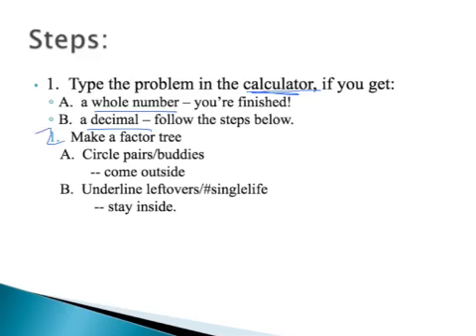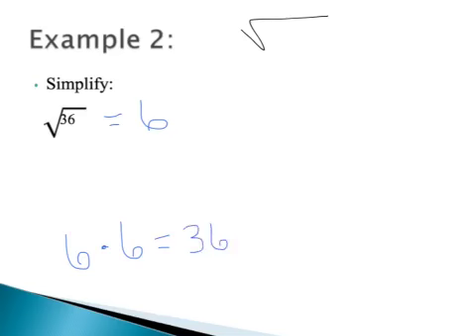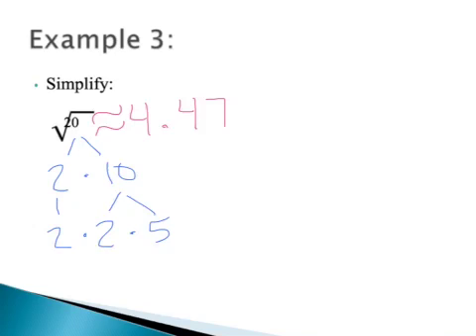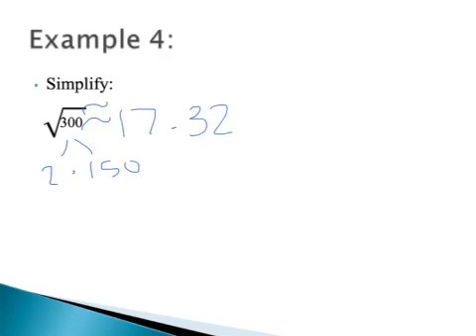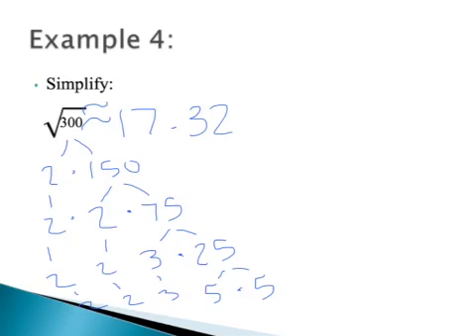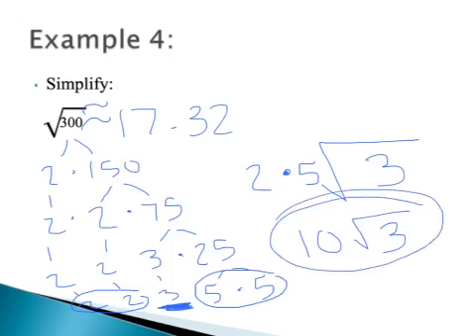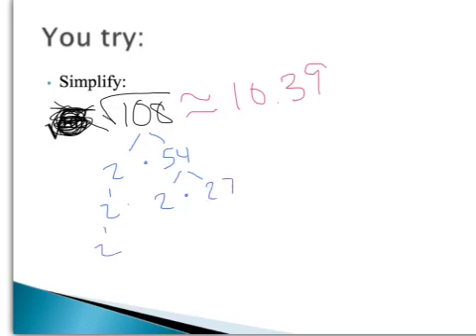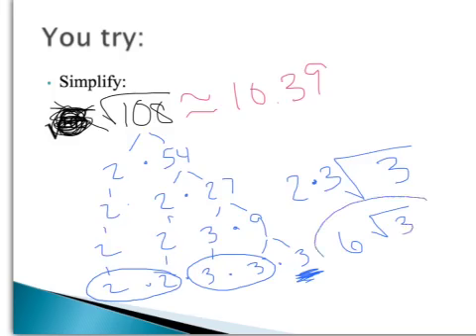Square roots notes part 1